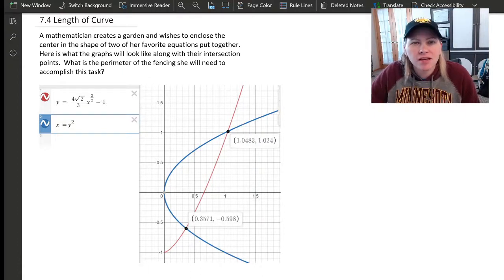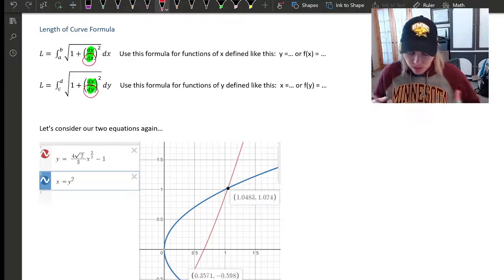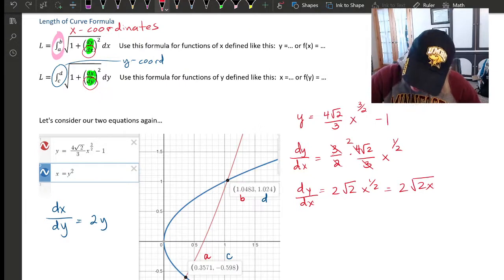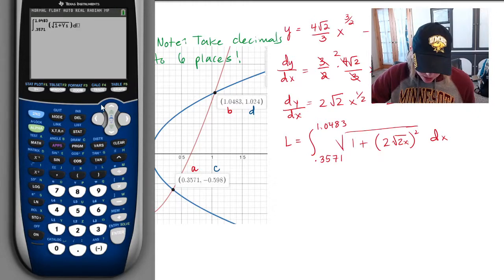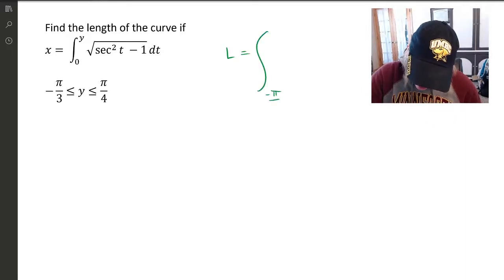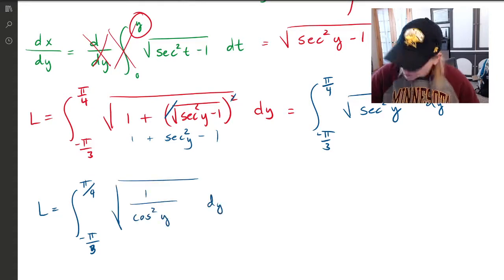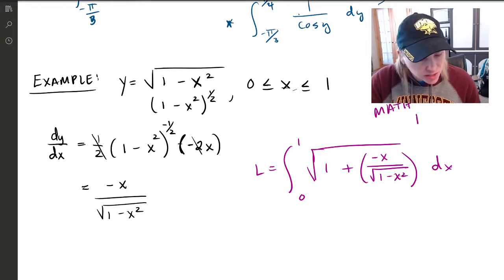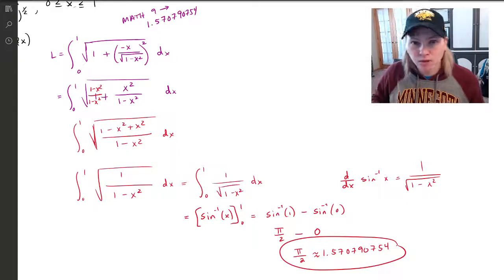7.4 Length of Curve (updated)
Learn how to use the Length of Curve formula.  AP Calculus BC topic.